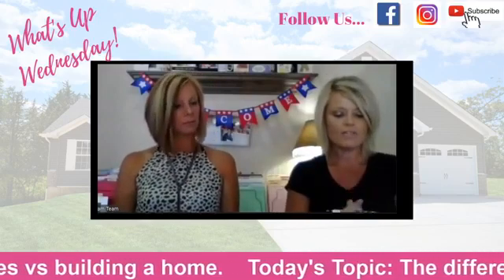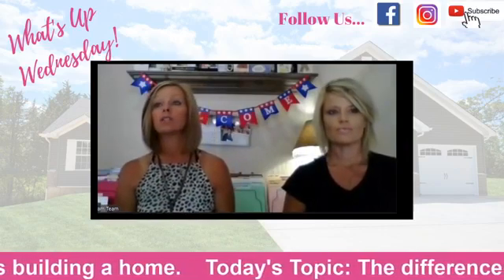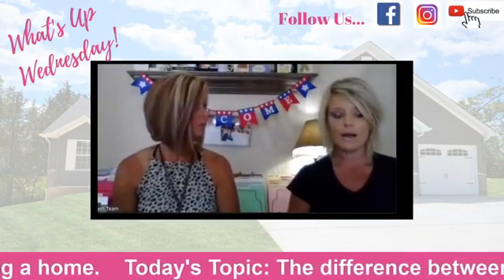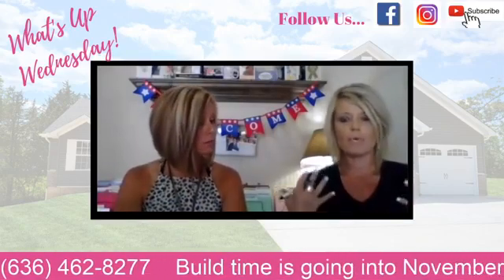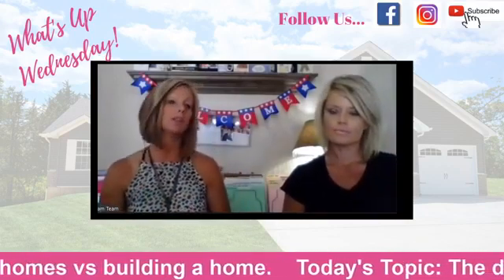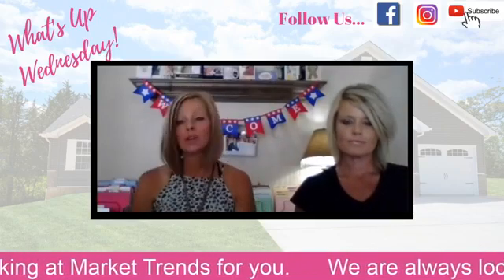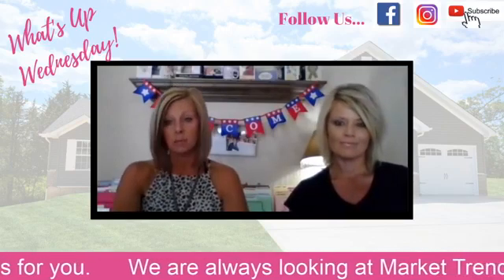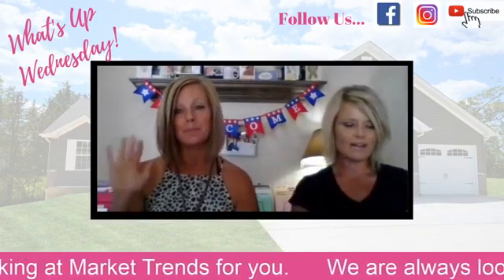The Difference Between an Inventory Home and Building a New Home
Dream Team Holli & Shelly explain the difference between an inventory home and building a new home. The results may shock you.

Are you looking to build a new home in Troy MO?

Cannon Builders have been in the industry for many decades and are a trusted source to help you build your dream home.